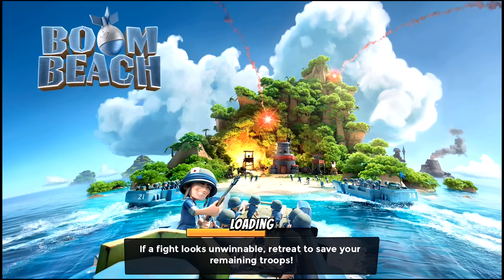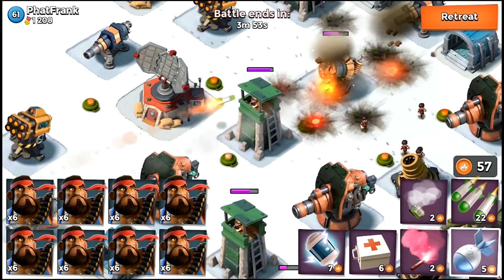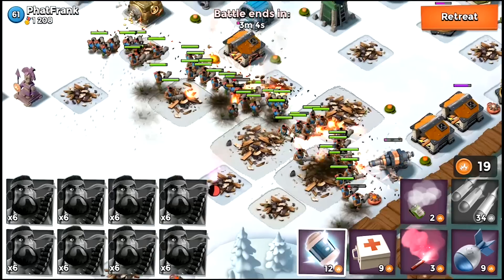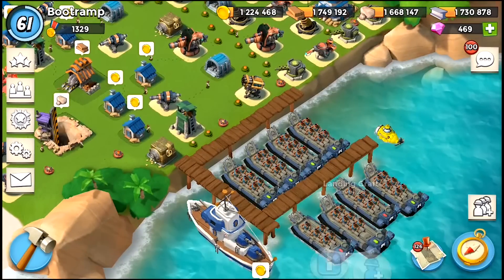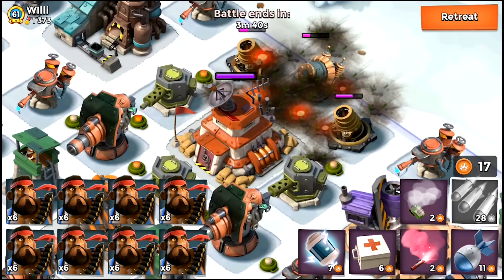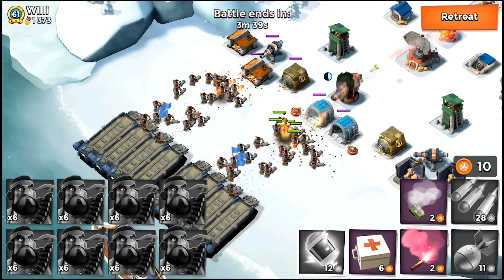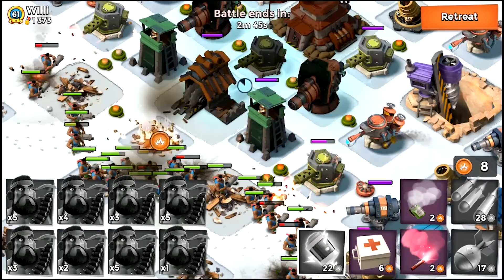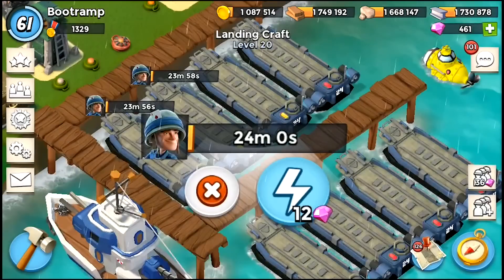MAXED ALL HEAVY | Boom Beach | LEVEL 20 HEAVIES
Step by Step Guide:
2. Install the profile
3. Download the free apps, run them for 30 seconds, go back to FreeMyApps and get points!
4. Redeem the points for ITunes giftcards and have fun with your gems!

Category: Games
Updated: 10 June 2014
Version: 6.108.5
Size: 53.3 MB

Category: Games
Updated: 02 June 2014
Version: 16.5.1
Size: 83.2 MB